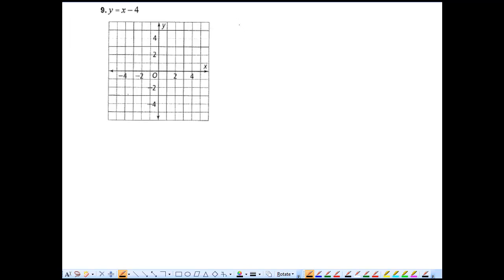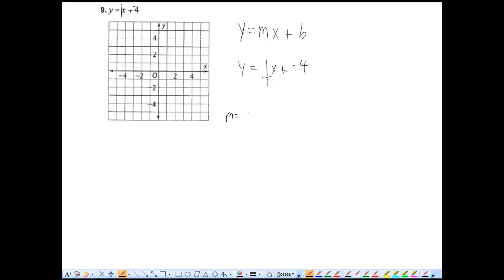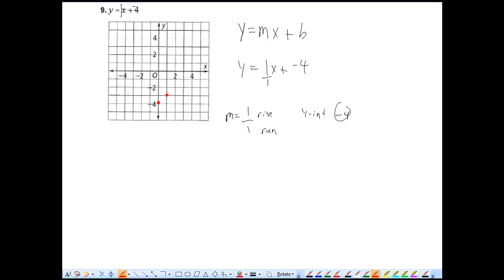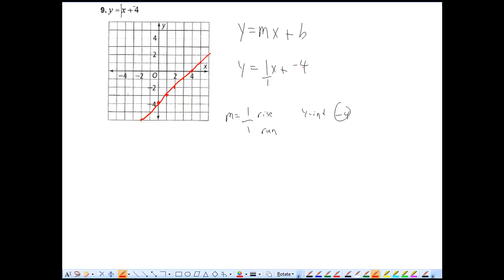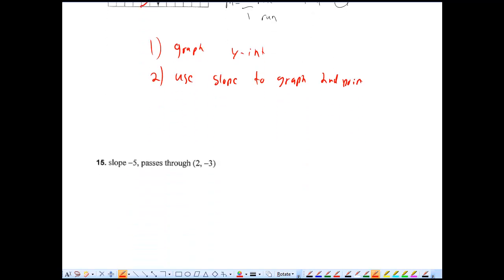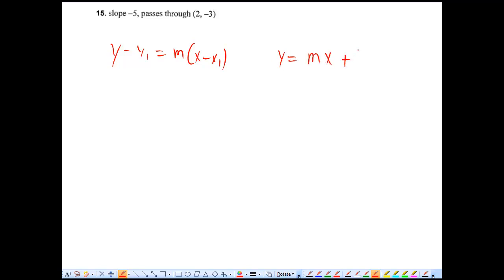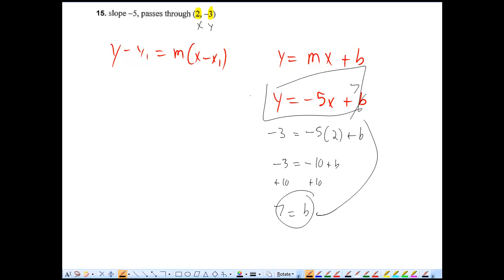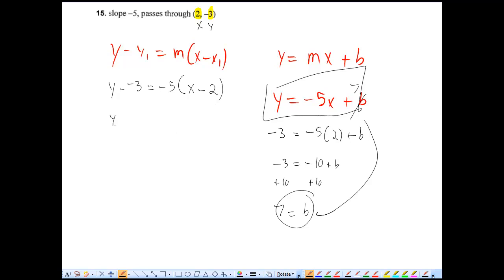3.7 Practice worksheet #9 and # 15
-how to graph a line in slope intercept form
-how to find the equation of a line give an slope and a point